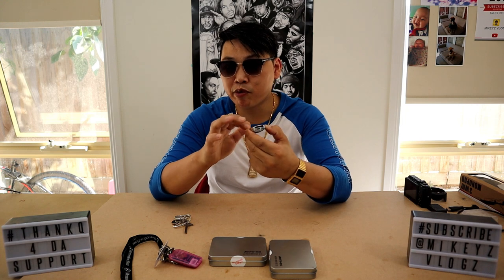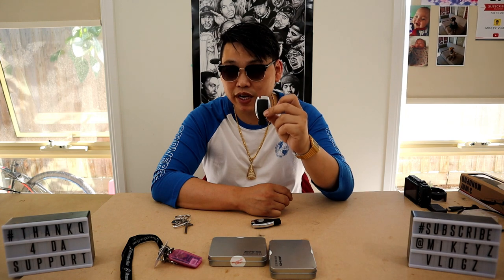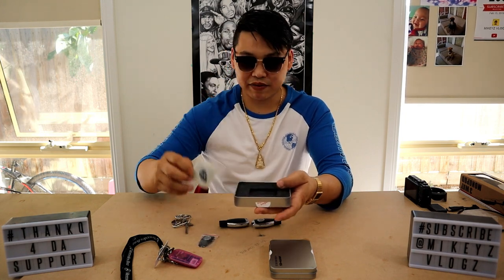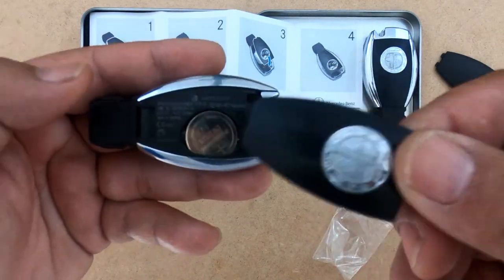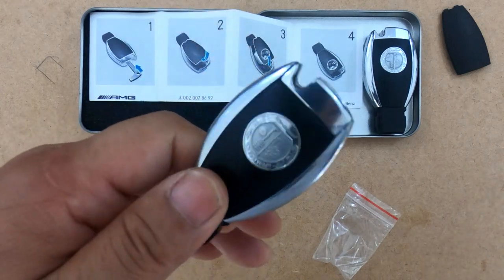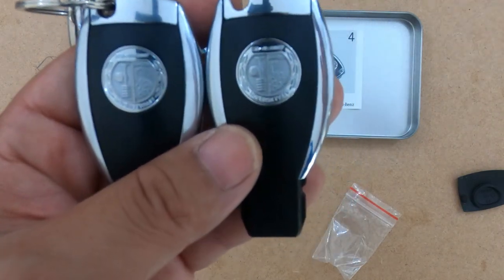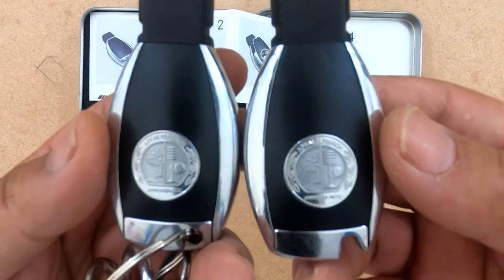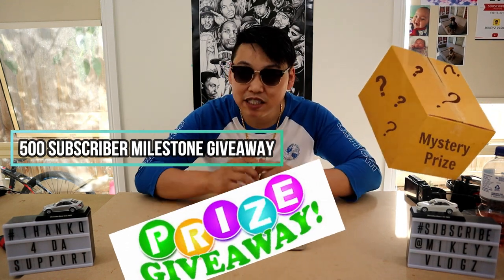MERCEDES BENZ MODS how to add bling to your keyfob/replace backing plate and change your battery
hey guys

in this video i show you how you can add some bling to your Mercedes Benz keyfob and replace your battery if need be
specifically the backing plate as you can see from the video
you can buy a backing plate and give your key some added bling
to give it a much cooler look and make it more pleasant to look at
my backing plate is an AMG version however as described in the video there are all different sorts of logos you can now buy not just AMG

also i show you how easy it is to change the battery in your keyfob yourself
so you dont have to pay someone to do it for you
some places can even charge you up to $10 just for a battery change
and thats on top for the cost of the battery itself

so check this video out and let me show you how easy it is to do this simple mod to your keyfob
and in doing so give you access to your battery and change it out if you need to do so

if you liked this video or found it helpful

I WILL BE DOING A RANDOM GIVEAWAY OF CASH OR A MYSTERY PRIZE
its as simple as that nothing more

here are some links to the backing plates

New Genuine OEM A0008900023 Key Cover Badge For Mercedes Benz Car Key AMG LOGO single backing plate $12.88aud

NEW Affalterbach BRABUS AMG Key Cover Case Mercedes C E S W204 W212 $14.79aud

New Apple Tree Key Cover For Mercedes Benz A, B, C,CL AMG Key Cover A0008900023 single backing plate $11.88aud AMG logo

Mercedes Benz AMG Key Cover Affalterbach AMG/Brabus Logo Back Cover Brand New 3 designs to choose from $39.99aud

2 Pcs Metal Apple Tree Badge Key Cover For Mercedes Benz AMG Logo A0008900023 $25.00aud

Mercedes Benz STAR logo Key Cover with BENZ Logo Brand New
$49.99aud

Mercedes Benz AMG Key Cover with Colored Affalterbach AMG Logo Brand New $49.99aud

as u can see be sure to shop around if you buy directly from china its much cheaper..ppl import them and up the price drastically hoping that no one knows whereto buy them ..
another ebay seller is selling them for over $100aud
which is ridiculous so make sure you shop around ...
pro tip!

SINCERELY

MIKEYZ VLOGZ